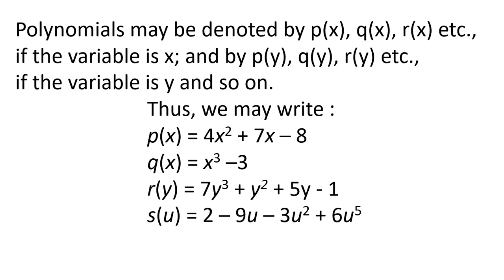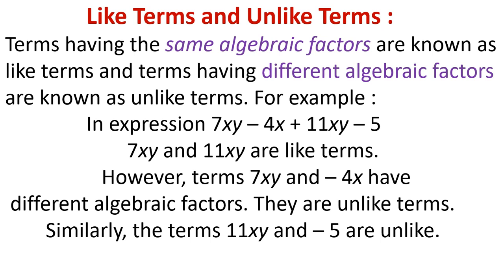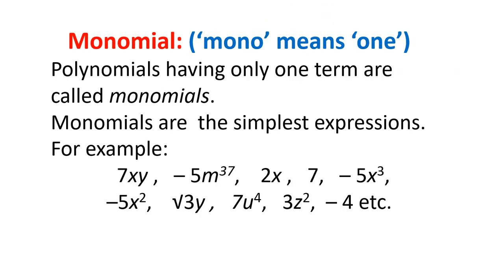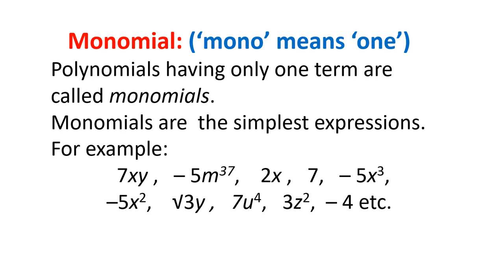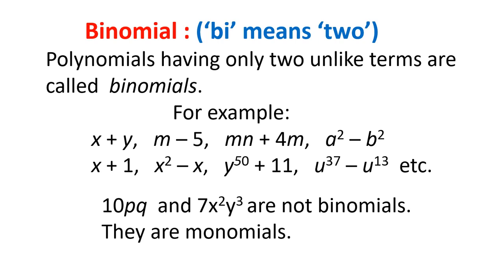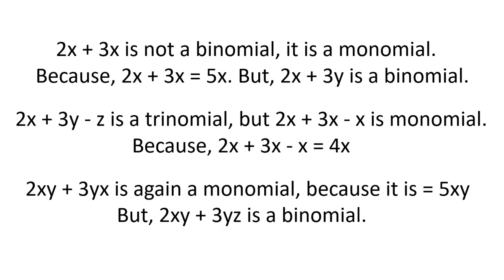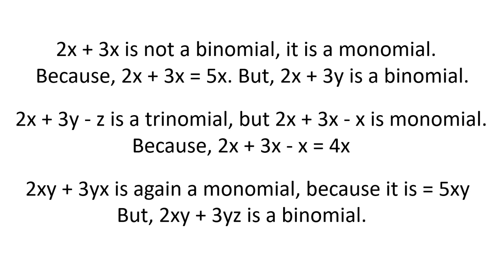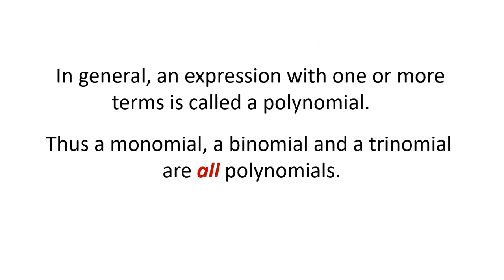Polynomials - II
Second part of polynomials for classes 8th and 9th.